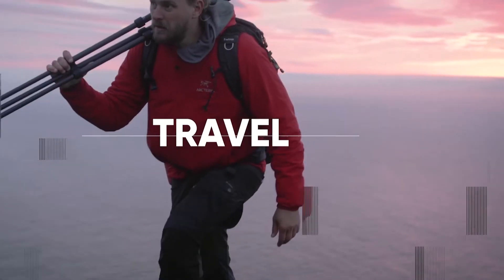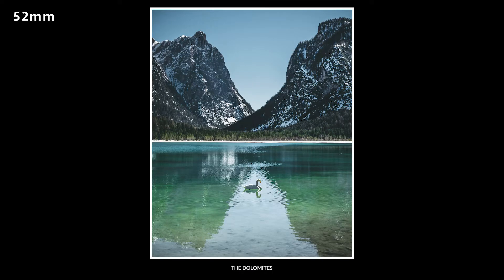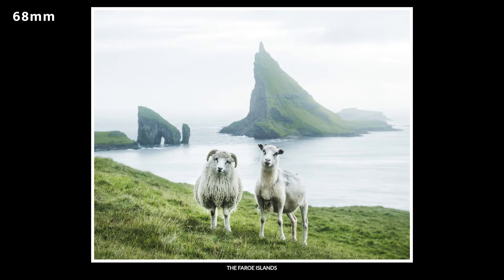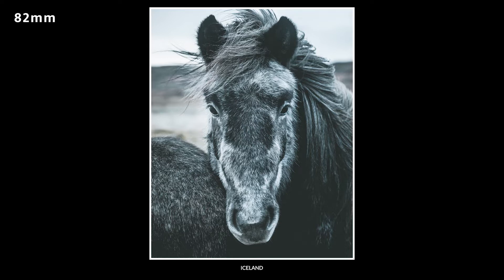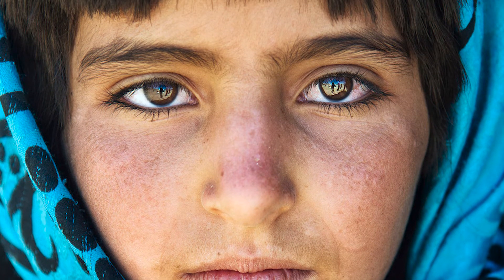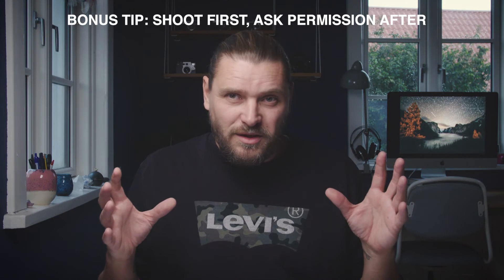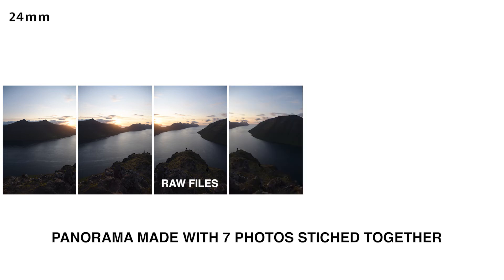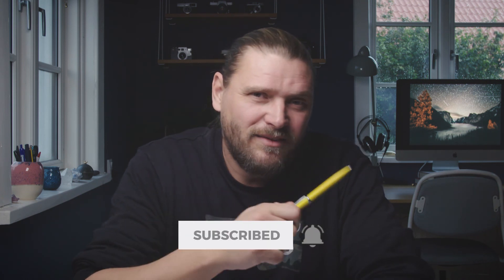The best camera LENS for travel photography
"What is the best lens for travel and adventure photography?"
This week's video tries to answer these HUGE questions!
Here's WHY every travel photographer should own a 24-105mm lens!

I’ll show you why a 24-105mm zoom lens is an essential part of my camera gear, and why you should ALWAYS attach that lens to your camera when you are out and about shooting. And there are plenty of photo examples, so boggle up!

But what about the classic 24-70mm? Don’t worry, after watching this video you will understand the true potential in having that little bit of extra reach (105mm).

But isn’t a prime lens better? Marginally better, yes, but what if I told you that you’ll miss out on a lot of great photography if you move around with a prime lens on your camera body?

NIKON D850
NIKON 16-35mm f/4.0
NIKON 24-70mm f/2.8
SIGMA 24-105mm f/4.0
NIKON 70-200mm f/2.8
NIKON 2x converter
NIKON 35mm f/1.4 prime
NIKON 85mm f/1.4 prime
BENRO Travel Tripod
BENRO Ballhead for the tripod
KAKAFOTO L-Bracket for Nikon D850
DJI Mavic2 Pro drone
DJI Smart Controller
POLAR PRO ND-filters
DJI Osmo Action

My name's Christian and I've created this channel to share helpful videos for content creators to help them be better travel and adventure photographers, and learn how to use the tools to make it happen.

I started this channel so I would have a place to express myself and share everything I've learned about making photography that resonates with people while sharing my passion for the true adventure. I am always inspired by visiting new places, and I find incredible happiness in being out in the natural world.

- Chris